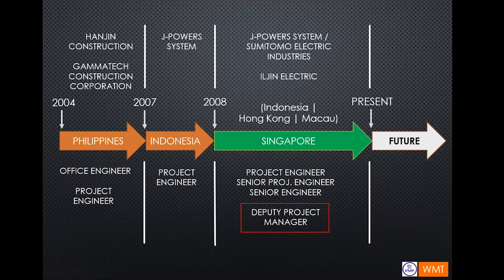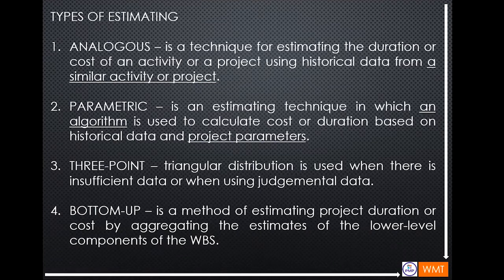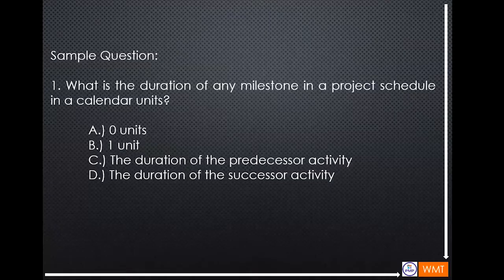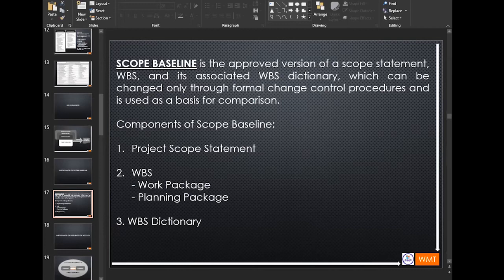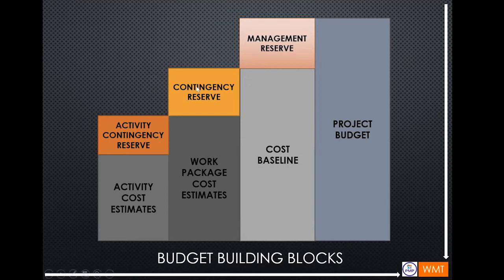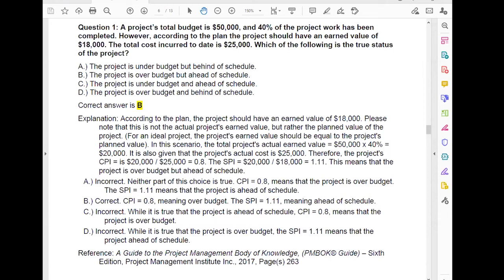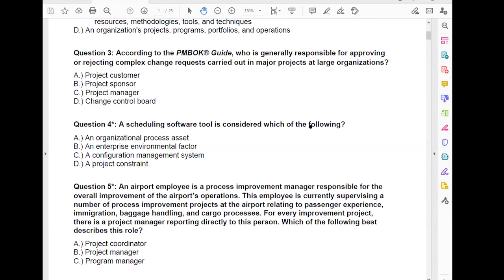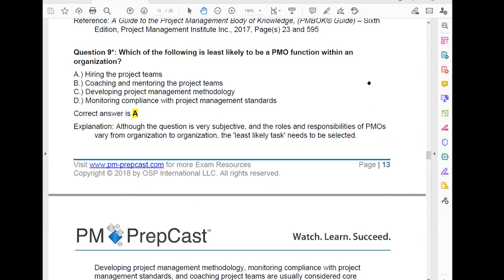PMP - Day 4